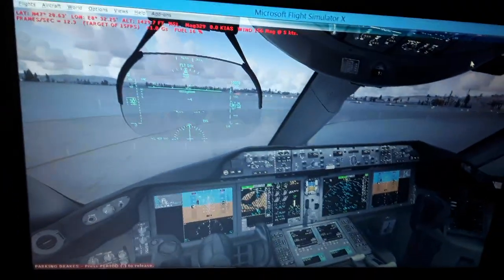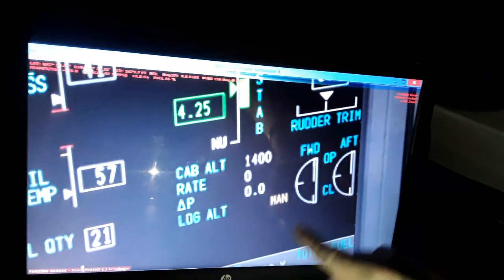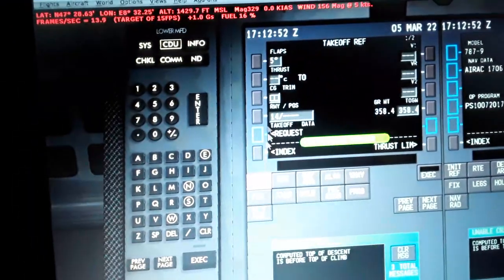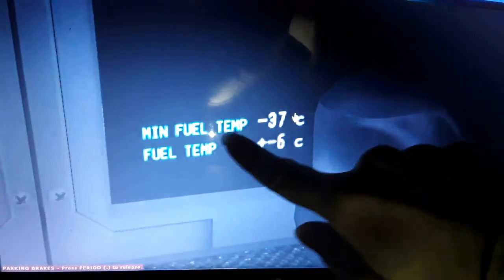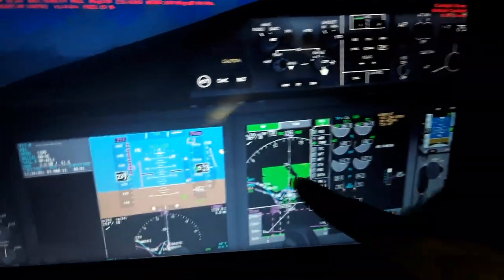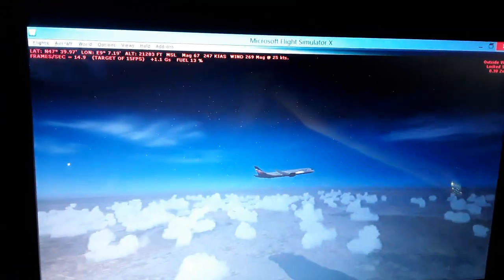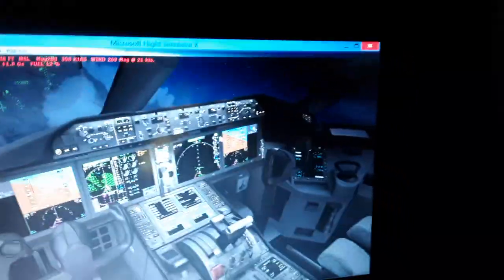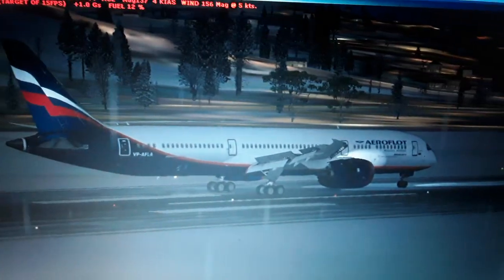THOMAS HATSIOS PILOT SAMANTHA EMILY BOWER LOVE BOEING 787-FULL IFR FLUGHT ILSLOC LANDUNG LSZH SWISS